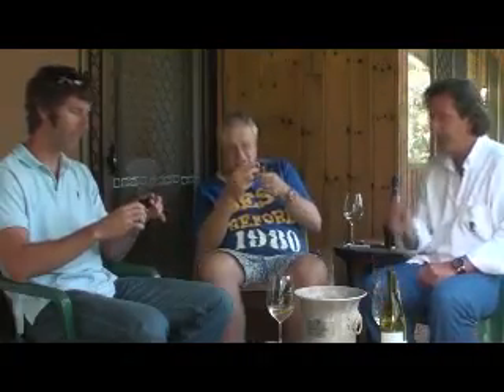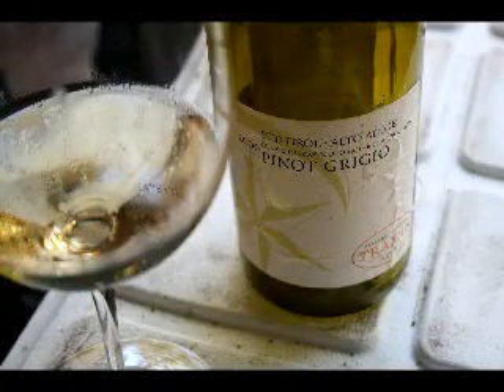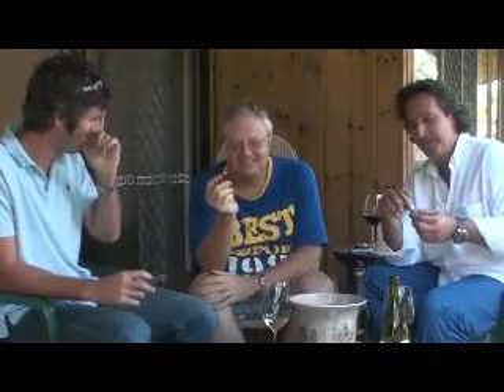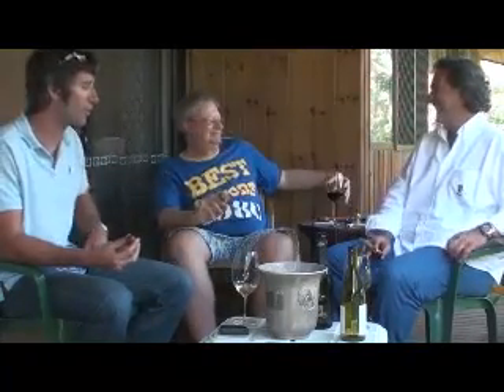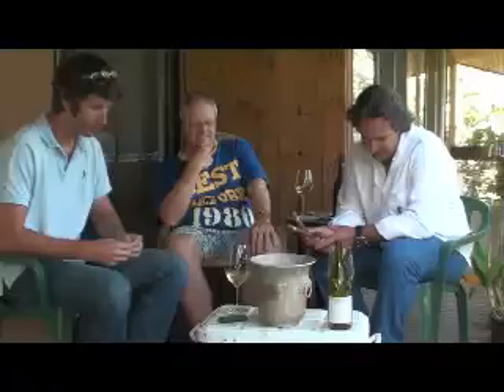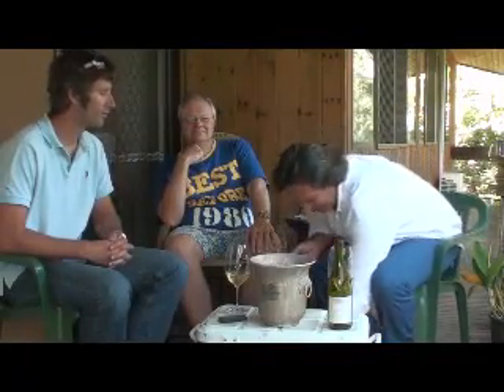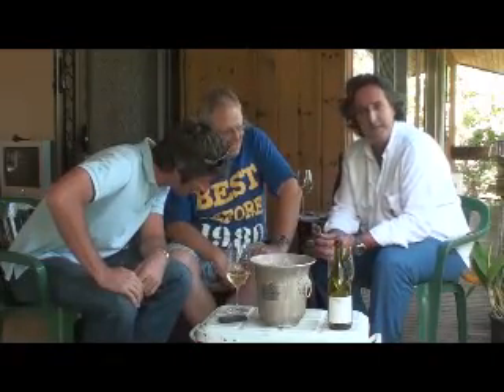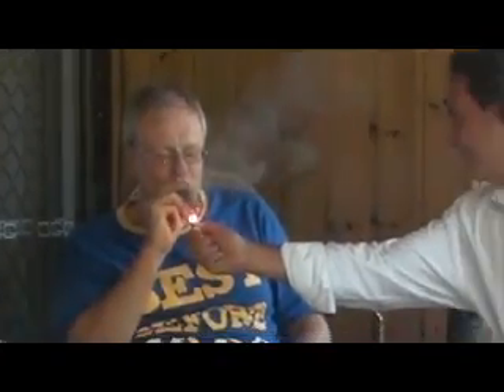R&J Exhibicion No 4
R&J Exhibicion No 4 Cigar Review